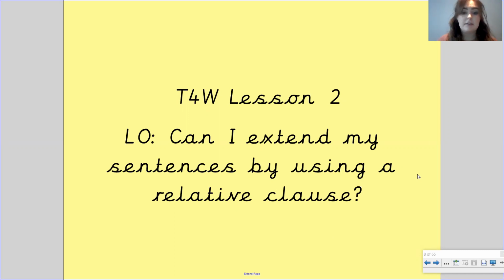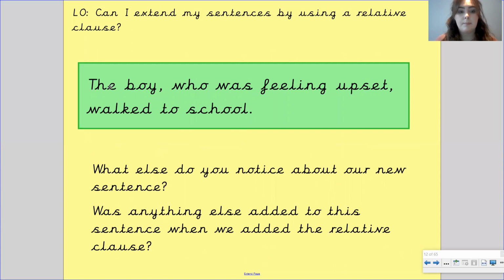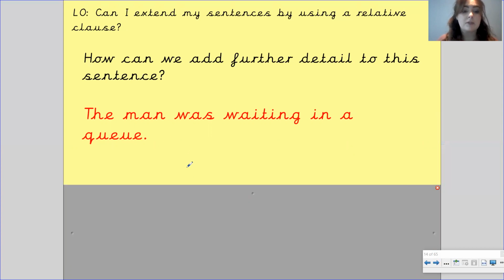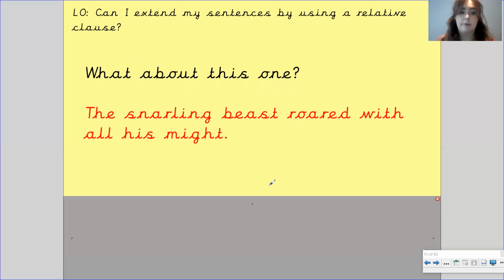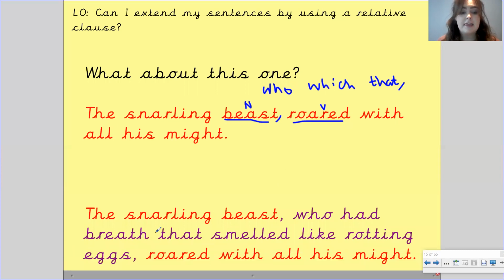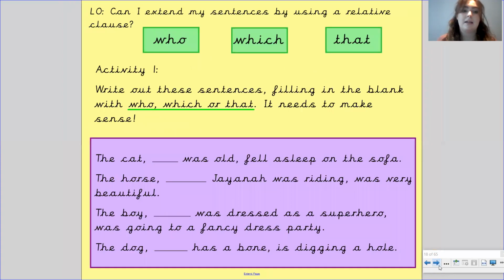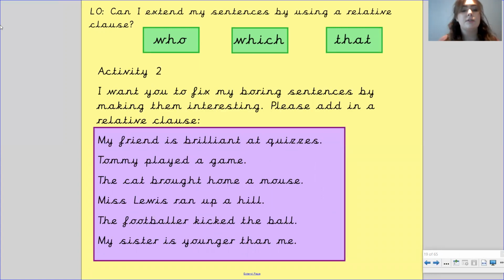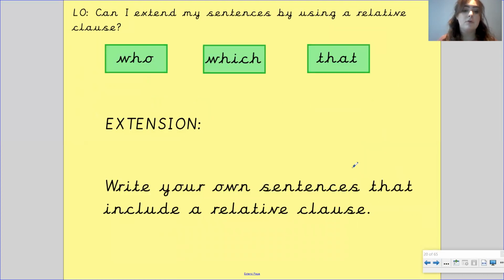Year 3 - 12th January - Gandhi - English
In today's English lesson, you will be learning about relative clauses. You will be improving sentences using some relative clauses to make them more exciting.
Please upload your work onto Tapestry!